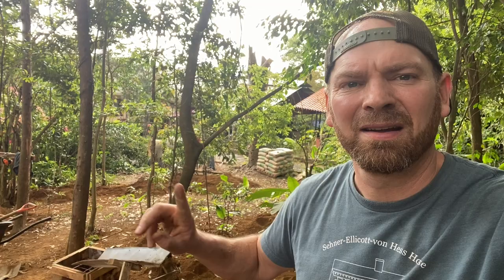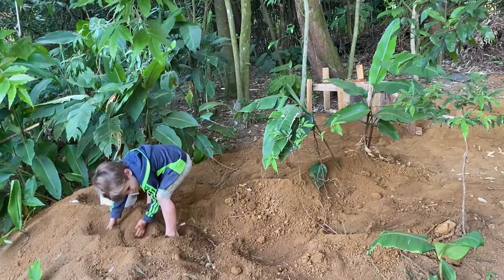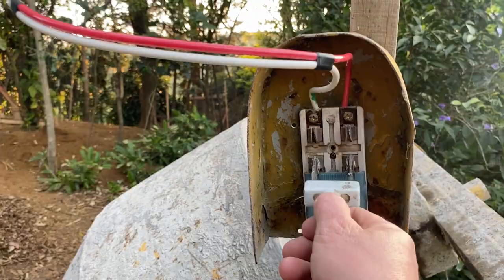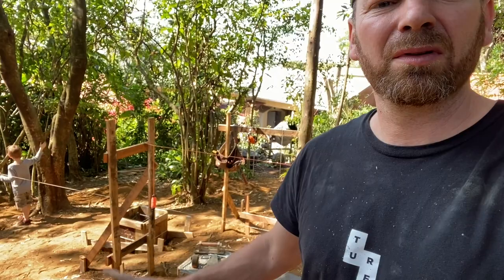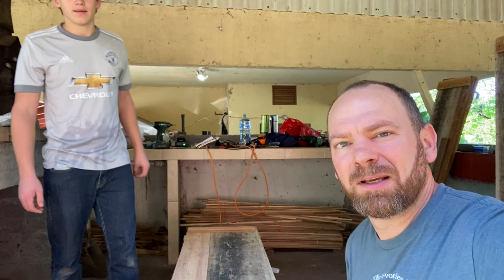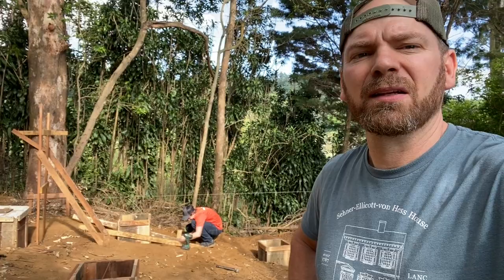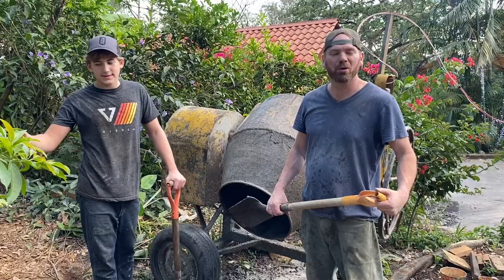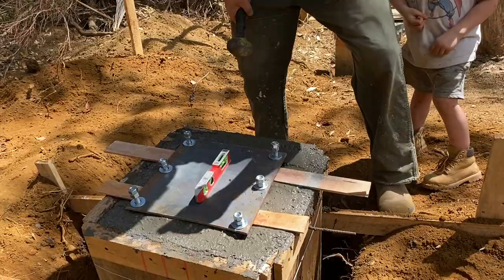Costa Rica VLOG 08 - Pouring Concrete the Hardest Way